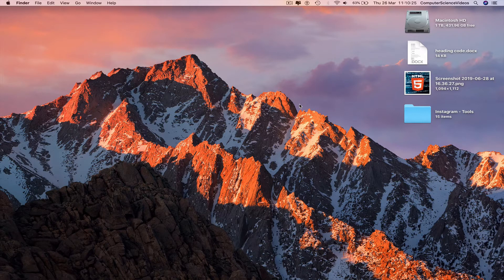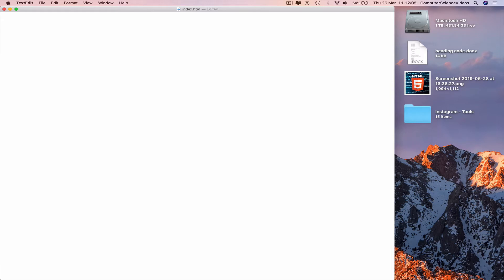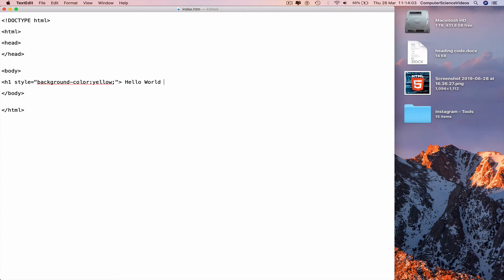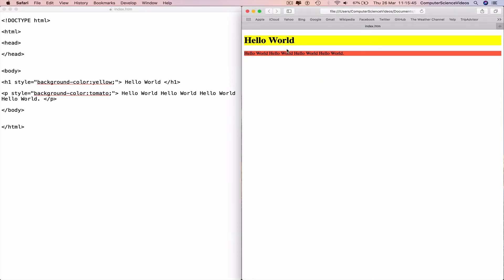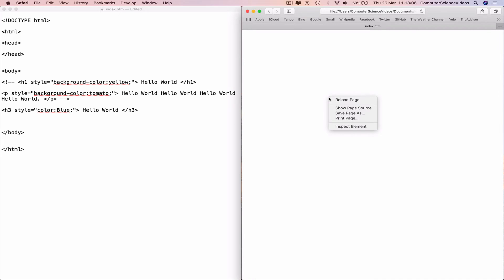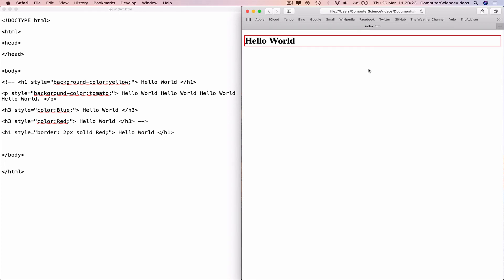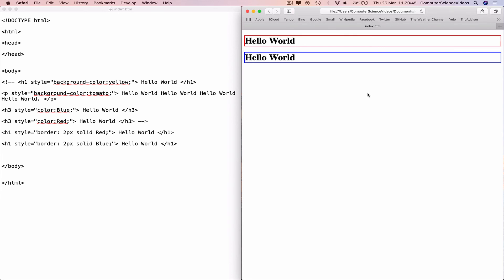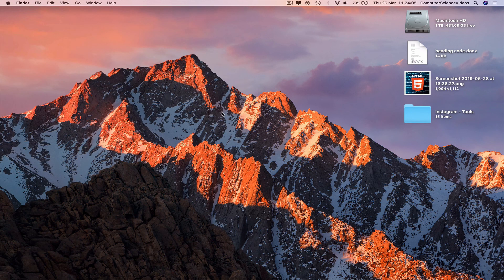CSS3 PROGRAMMING - Tutorial 6 | CSS - Colours